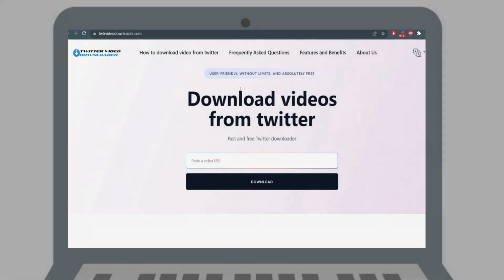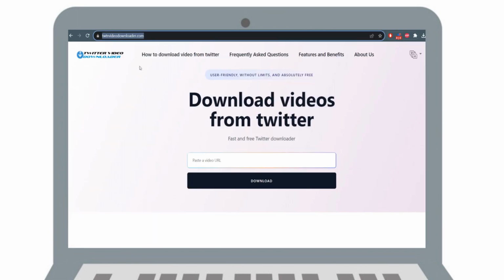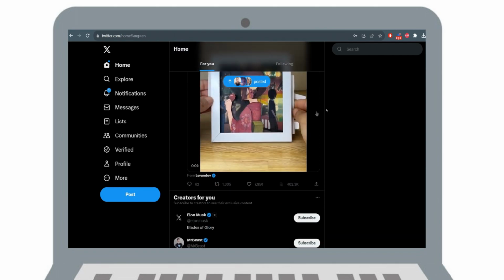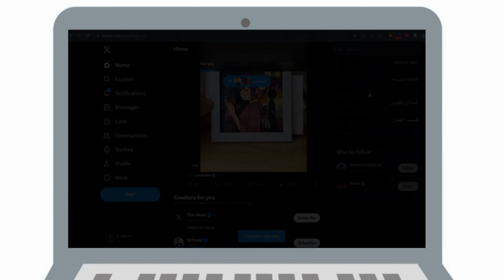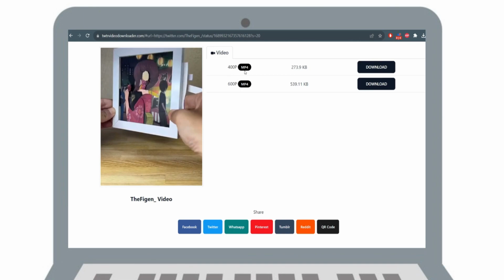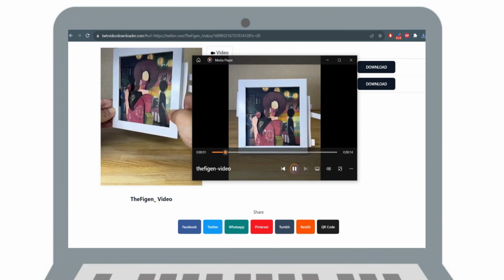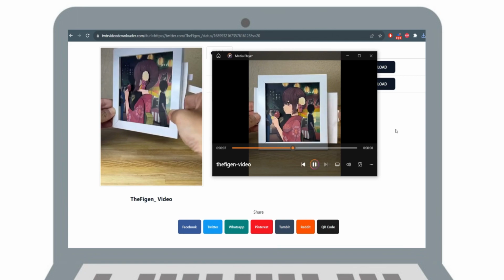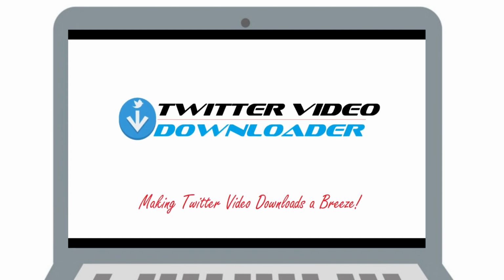How to Download Video from Twitter Like a Pro! Master the Technique.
Ever wondered how to effortlessly save Twitter content for offline viewing? Dive into this in-depth tutorial and master the technique of 'How to download video from Twitter' using our trusted tool at How download video from Twitter - oldest service  twtrvideodownloader.com.

Whether you're aiming for crisp HD quality with our 'HD Twitter downloader' or trying to fetch a video on the go, we've got you covered. Learn how to download any Twitter video, regardless of its length or format. With features optimized for both desktop and the 'Twitter video downloader mobile' version, preserving your favorite clips has never been easier. Plus, with our 'Twitter saver video' functionality, you can ensure that memorable content is just a click away.

Dive in and transform your content-saving game!